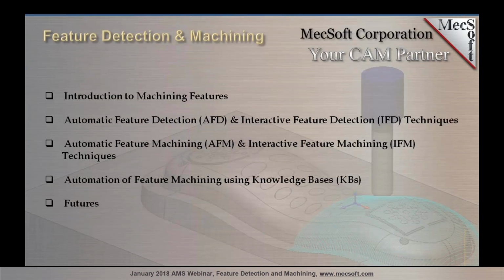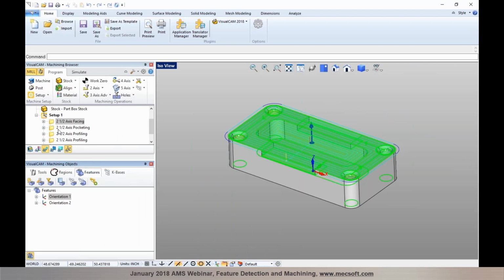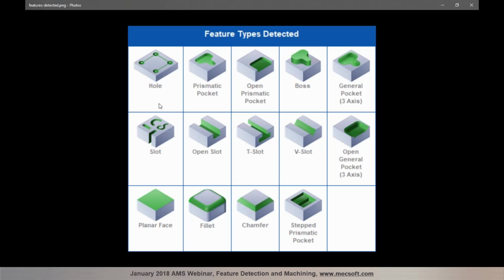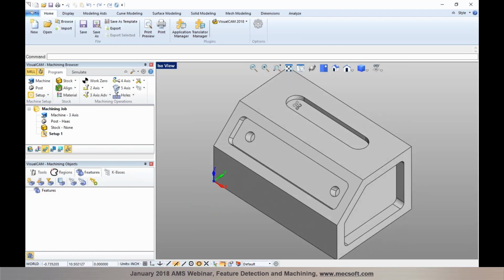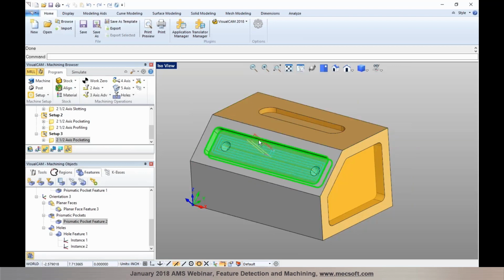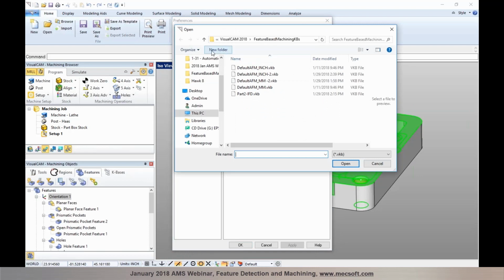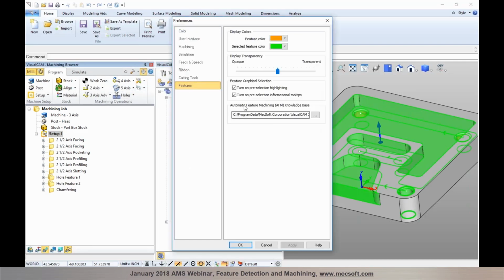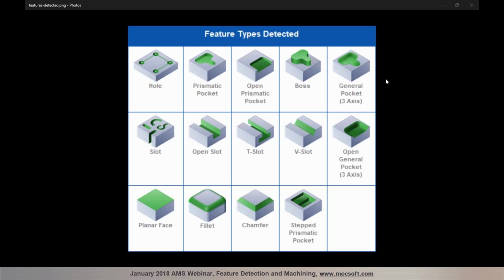Jan 2018 AMS Webinar replay: Feature Detection & Machining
Watch this informative AMS Webinar replay to learn about Feature Detection & Machining with MecSoft CAM's MILL Module.  Learn how to detect machinable features in your part and generate toolpaths directly from those features.  You will also learn how to automate your cam programming using feature machining Knowledge Bases. (Get more resources